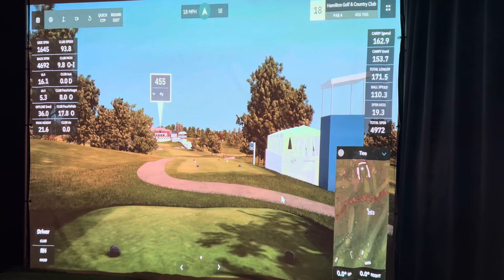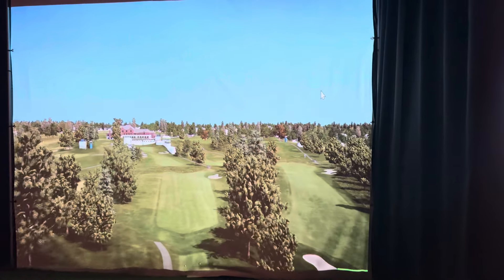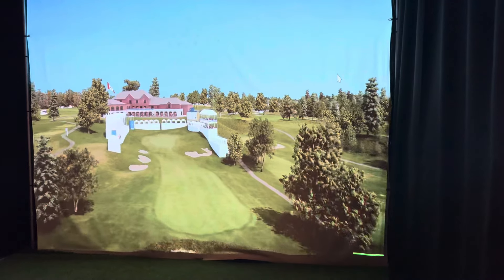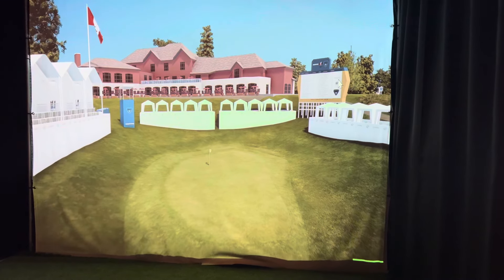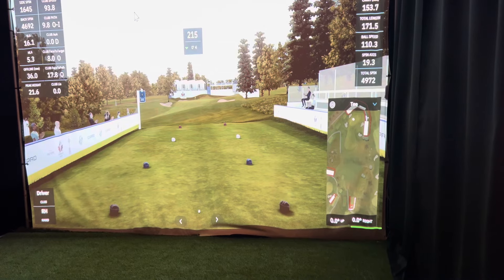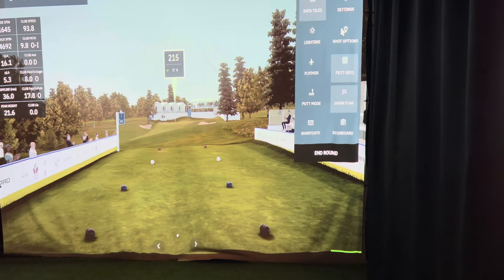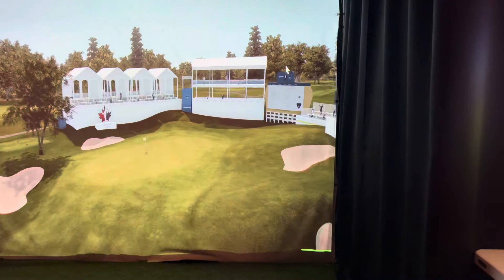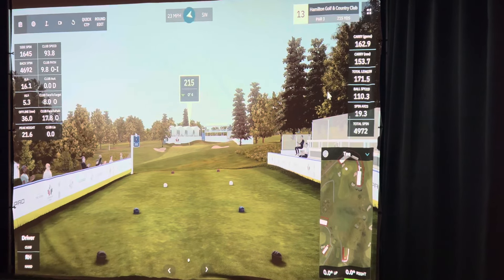GSPro Hamilton Golf & Country Club, Golf Simulator, R10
Just added today, GSPro Hamilton Golf and Country Club. Excellent work done by this course designer.